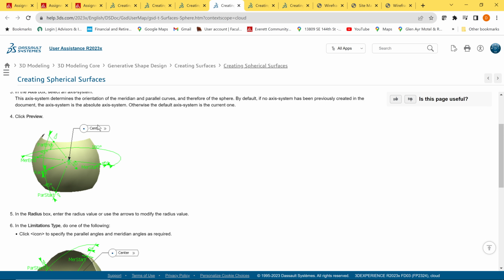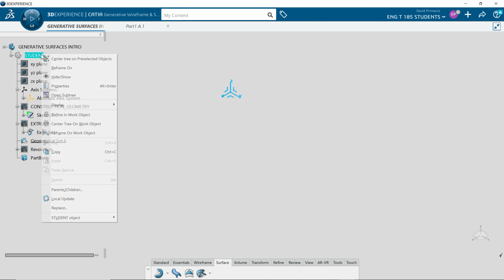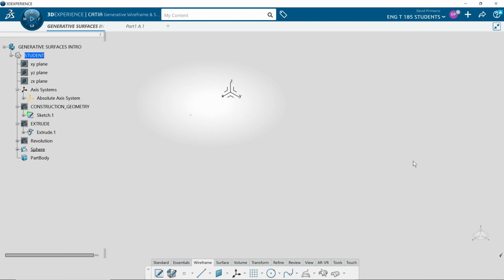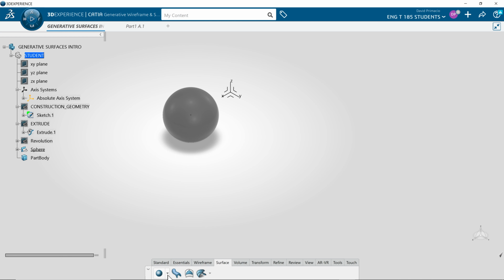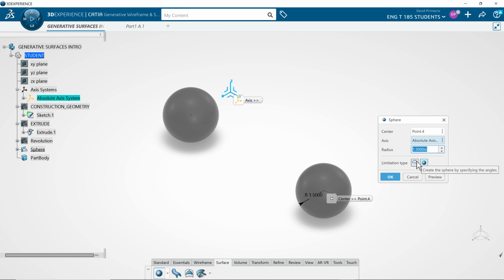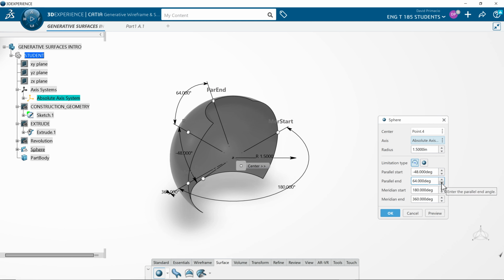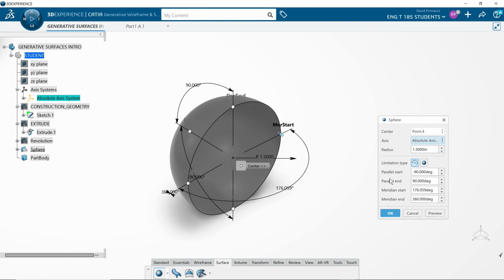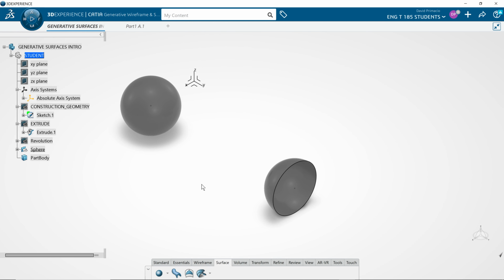Generative Wireframe and Surface Sphere